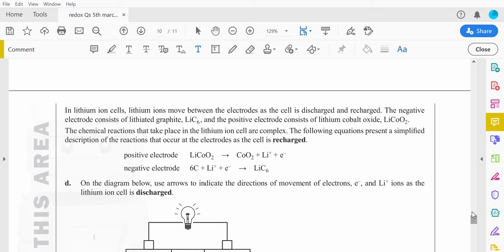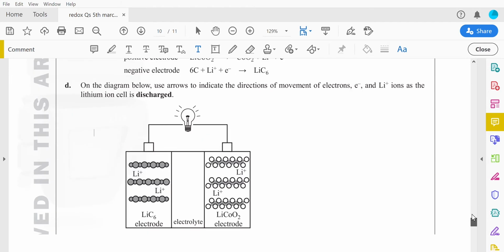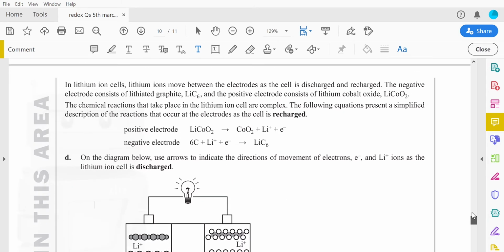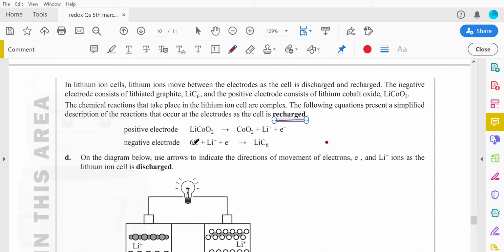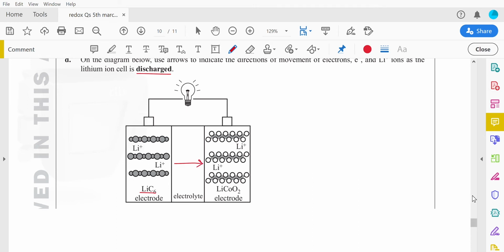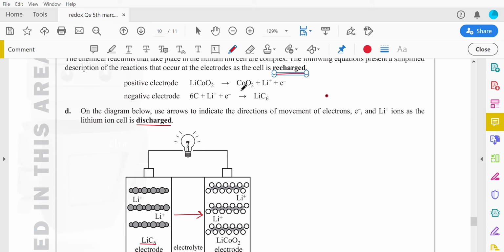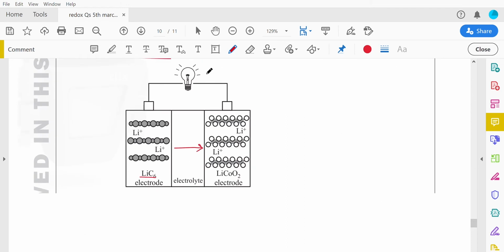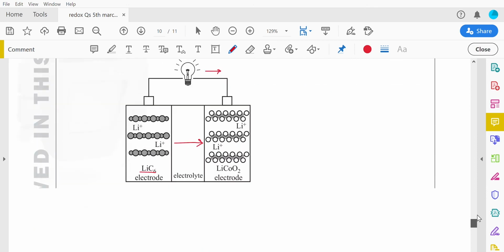redox Qs 5th march Q17d